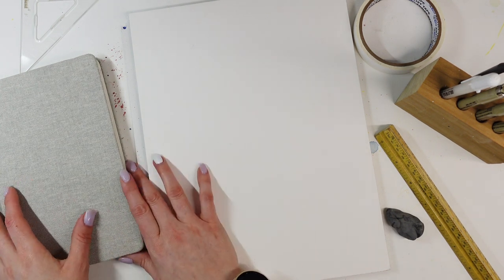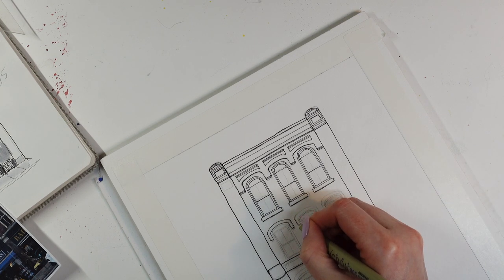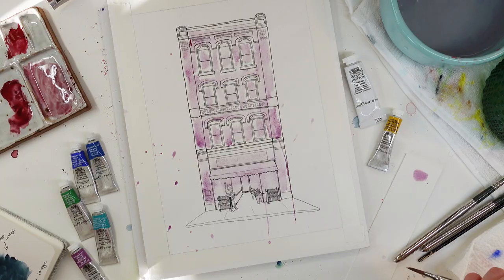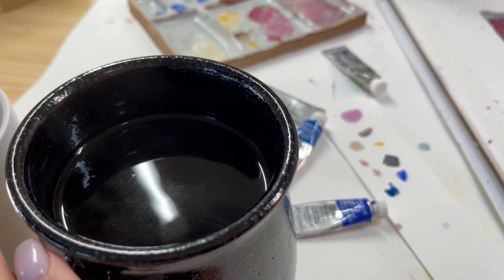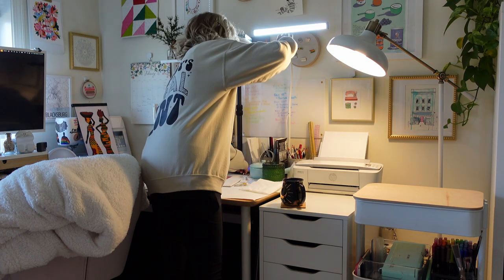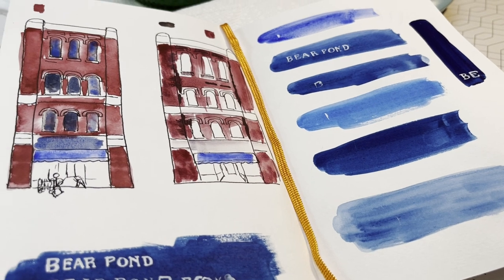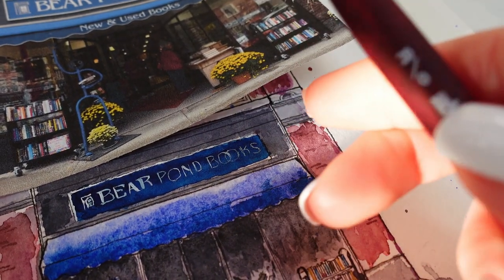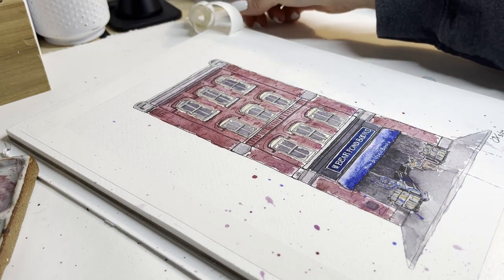PAINT WITH ME | 🎨 cozy bookshop painting 📚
Hi friends! This week I am working on a new painting of one of my favorite Vermont bookstores. Grab your project and let's make some art!